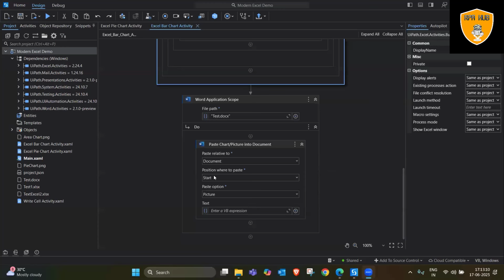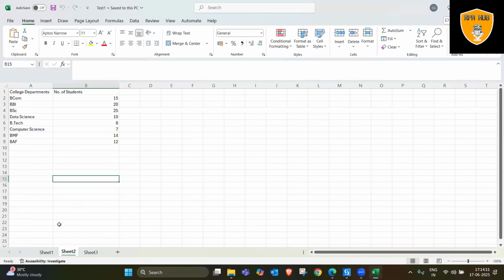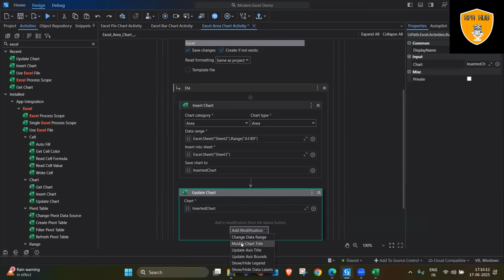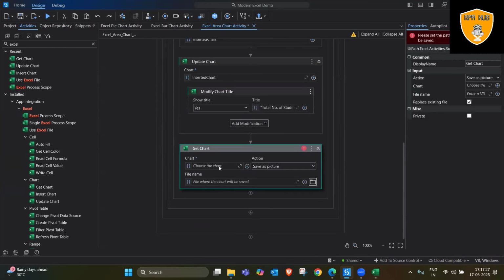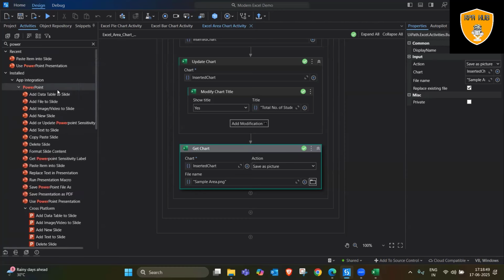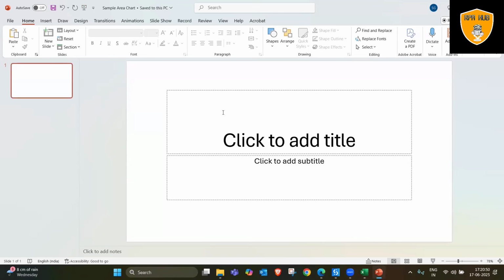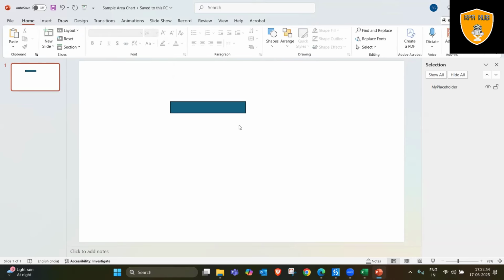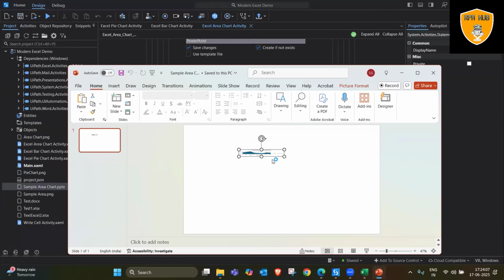How to Create Area Chart Using UiPath Modern Excel Activities | UiPath RPA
In this video, we will walk you through how to create an Area Chart in Excel using UiPath Modern Excel Activities. UiPath is an robotic process automation (RPA) tool widely used across the globe. We’ll start with some sample data, then step by step, we will show you how to build the chart, set titles, and adjust the look so it’s ready to share.

This is a simple and practical example you can use for reports, dashboards, or any project where you want to turn numbers into clear visuals all done automatically with UiPath.

By the end, you’ll know how to quickly create area charts without even opening Excel manually.